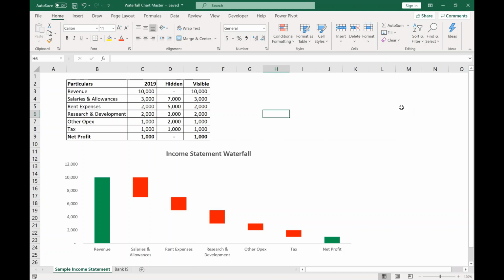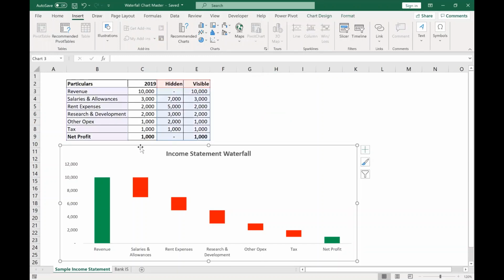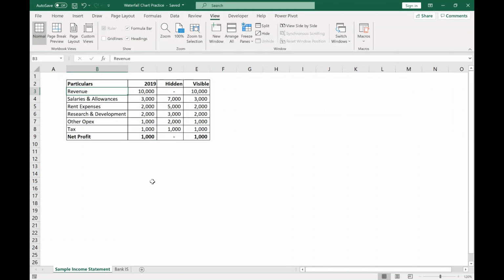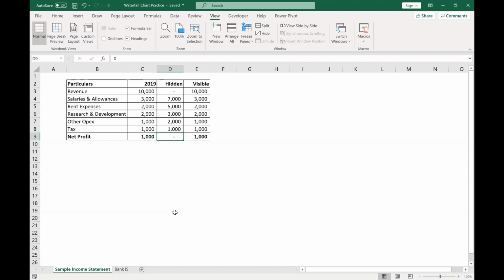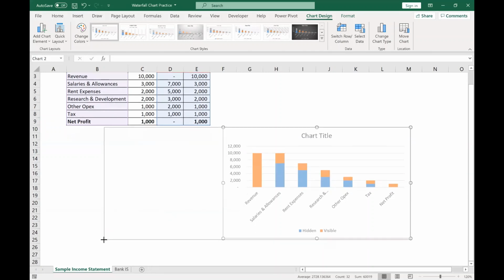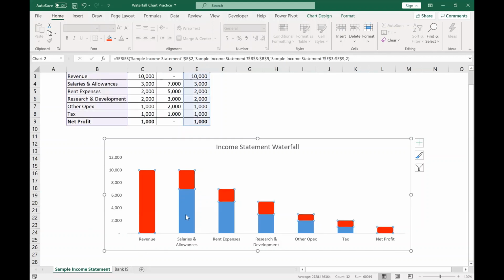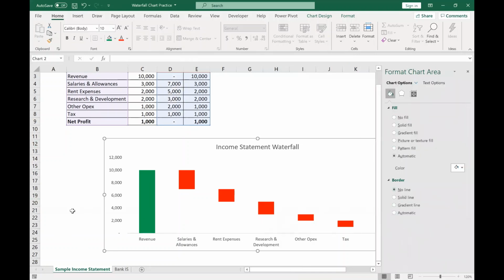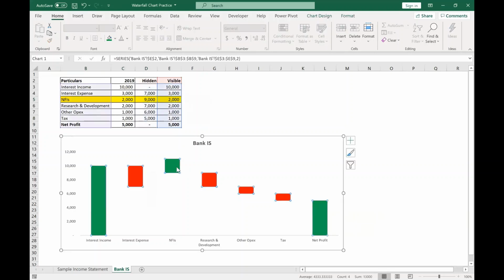Creating Waterfall Chart using Stacked Column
Data visualizations make big and small data easier for the human brain to understand. One of the simplest yet useful data visualization tools in use is waterfall chart. In this short video, creation of a waterfall chart using stacked column in Microsoft Excel has been shown. It is a fun tool to use. Hope this will be helpful.
By Khairul Bashar Tiash